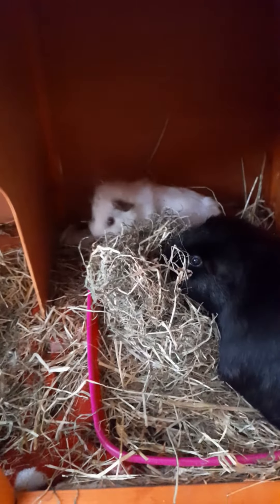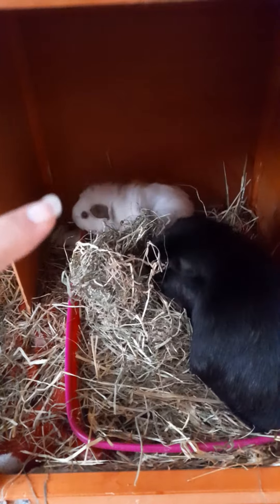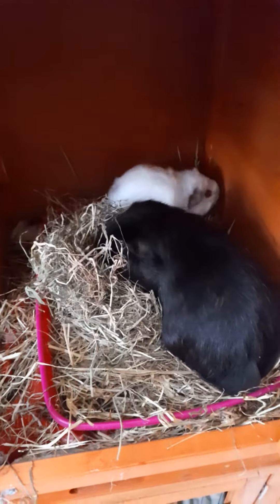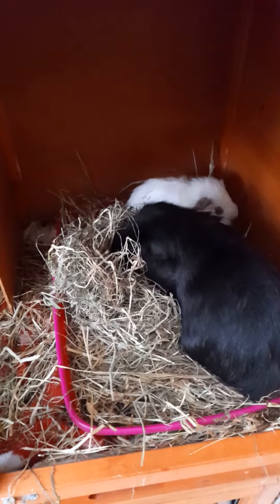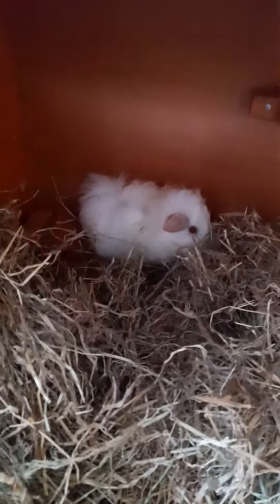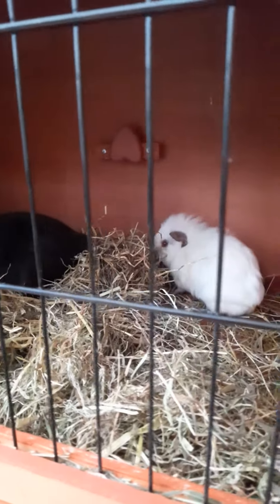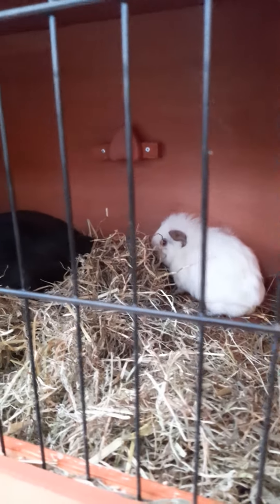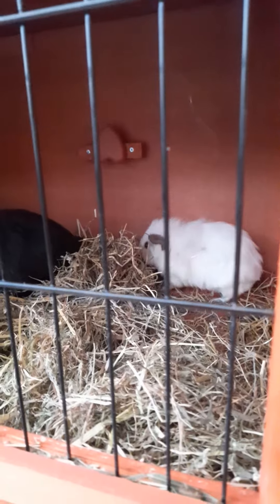George is looking after the baby boars from 4 weeks old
Jasmine's boars bonded with older boar, trio's don't work, so with bond dobie with another single boar in a few weeks